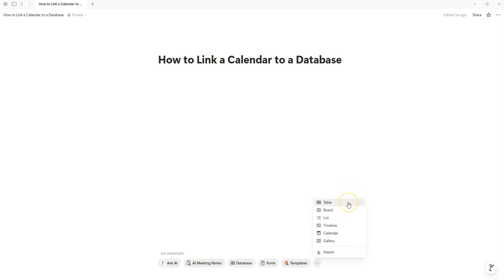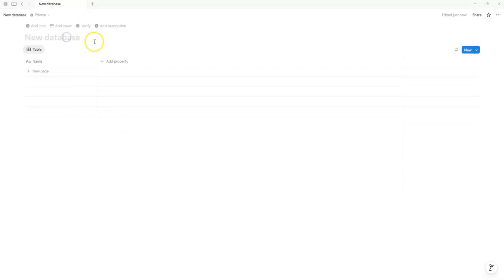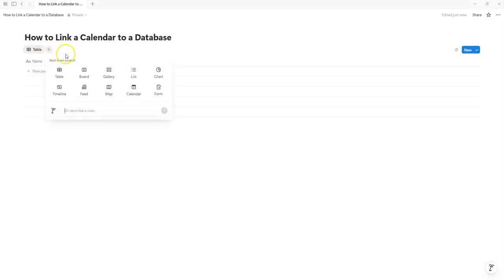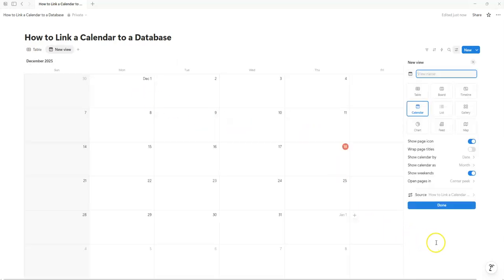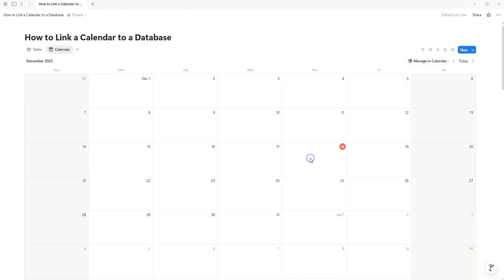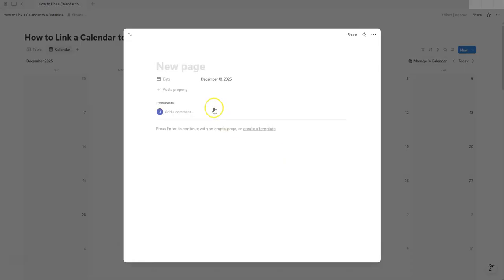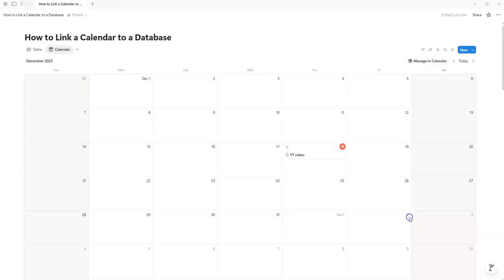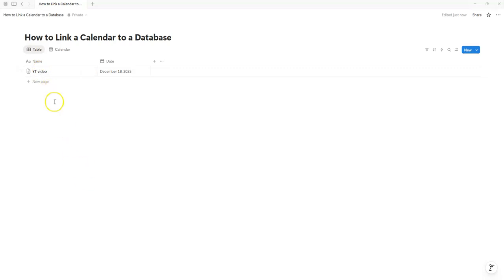How to Link a Calendar to a Database in Notion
In this video, I’ll show you how to link a calendar to a database in Notion and why this is useful for deadlines, goals, and tracking important dates.
This is a simple but powerful Notion workflow that helps you stay organized visually and structurally.